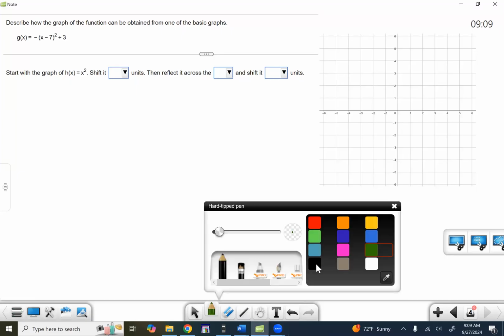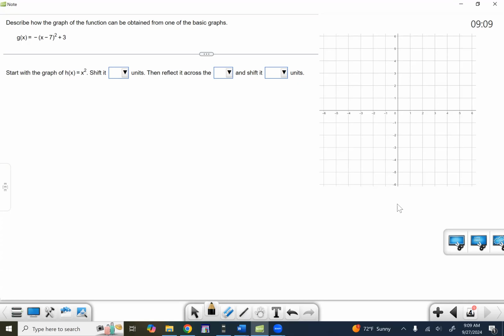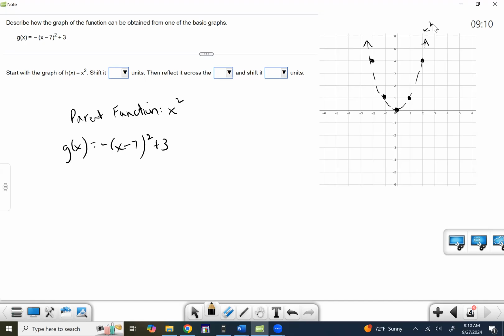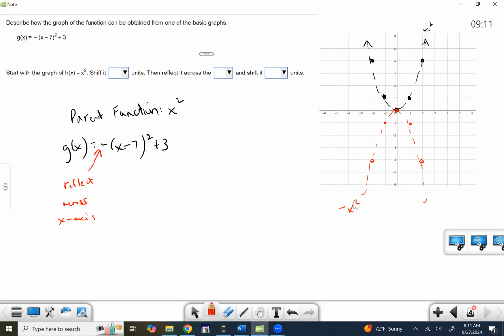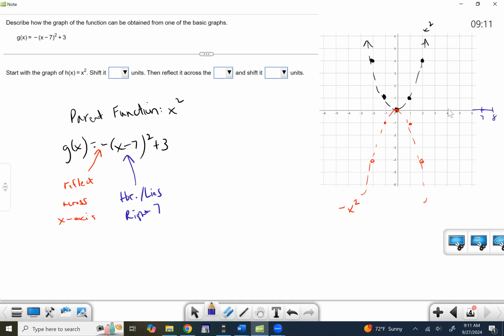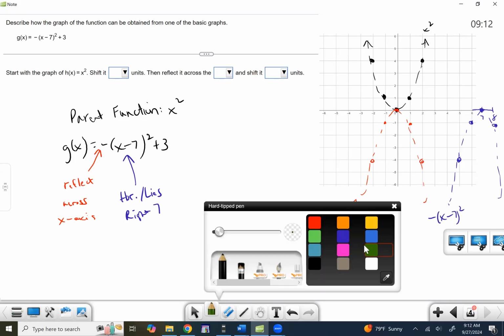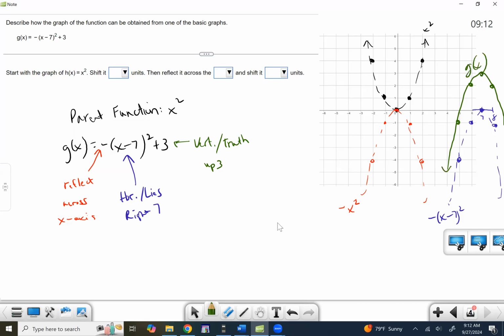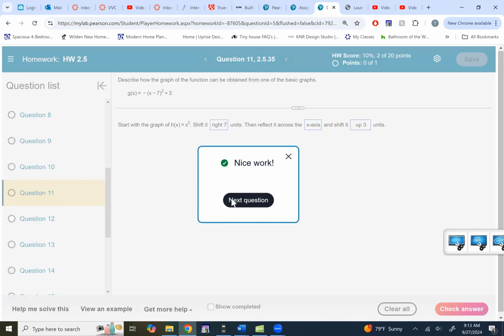HW 2.5 #11 Transforming the Parabola